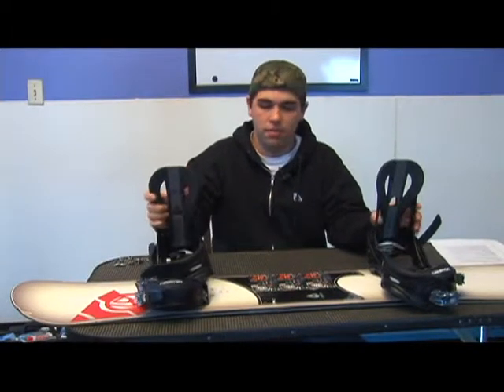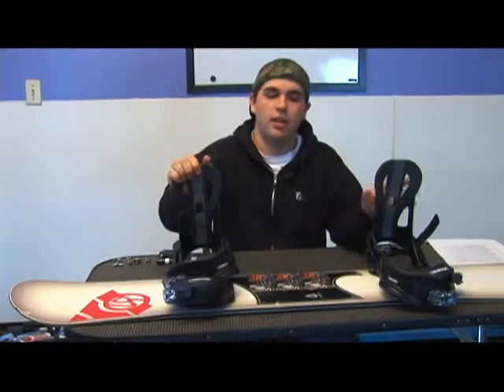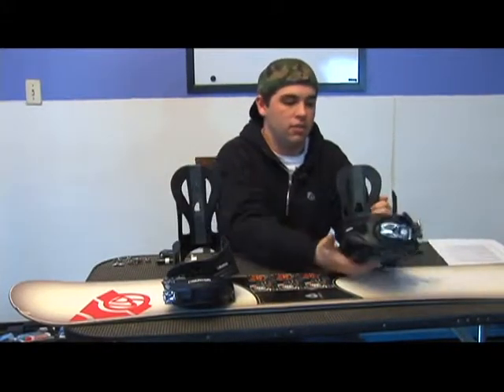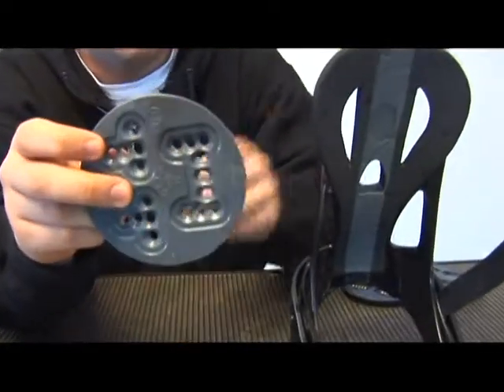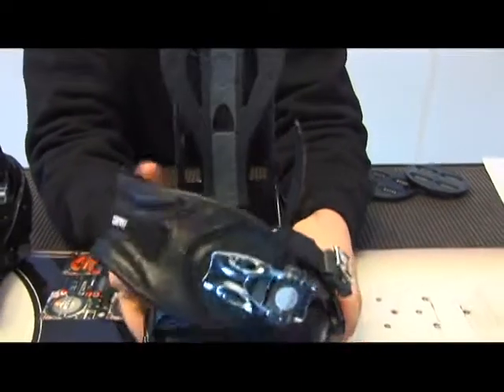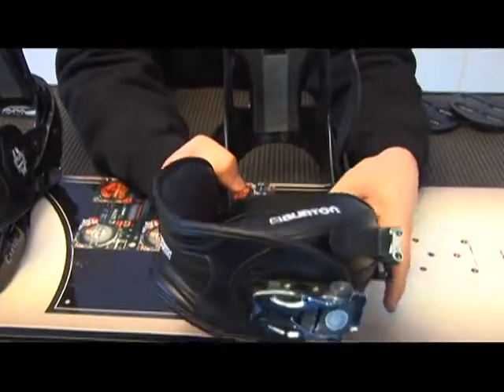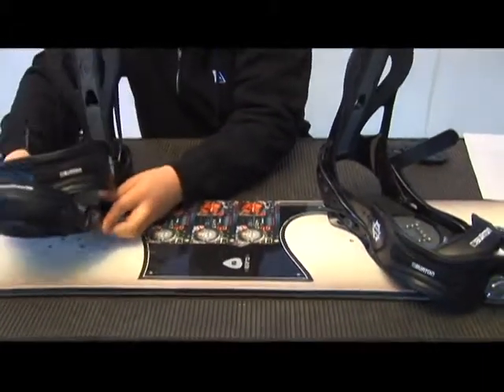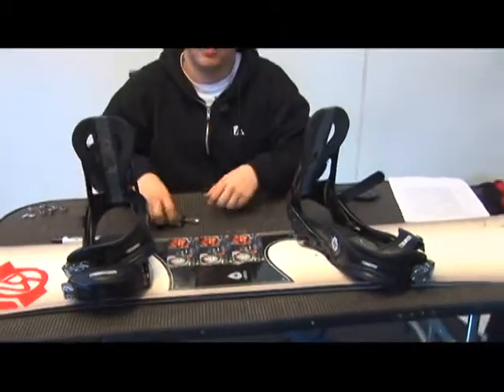Snowboarding : Riding Angles & Mount Style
Mount riding angles based on what foot is used to step forward with on a snowboard. Step into a snowboard with the correct riding angles with tips from a snowboarding enthusiast in this free extreme sports video.